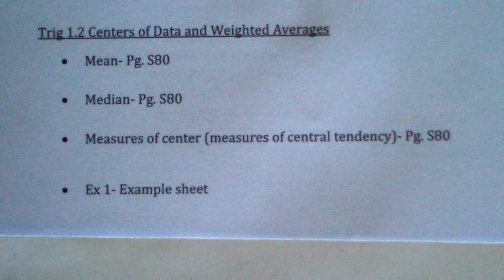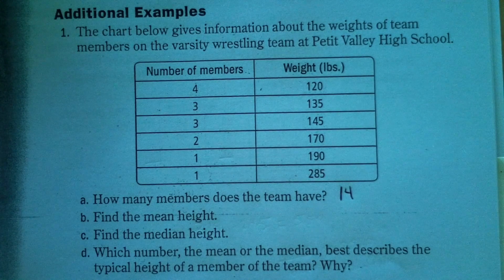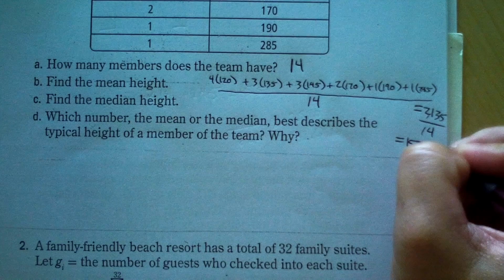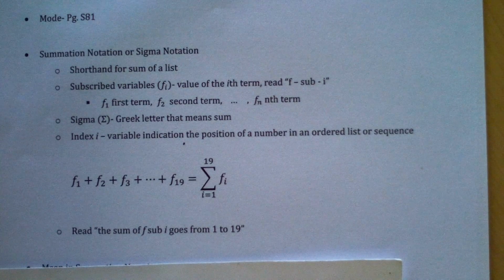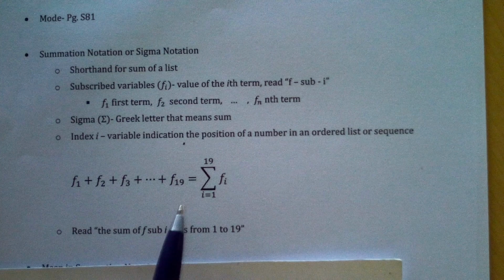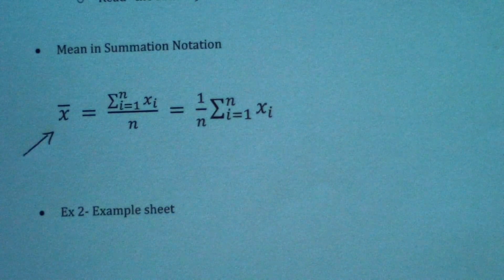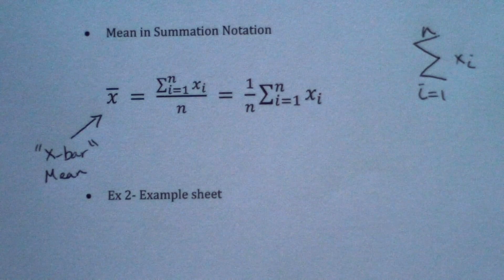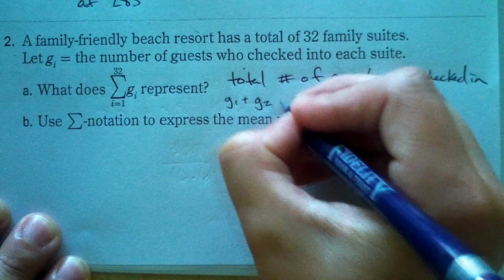Trig Section 1.2 Part 1